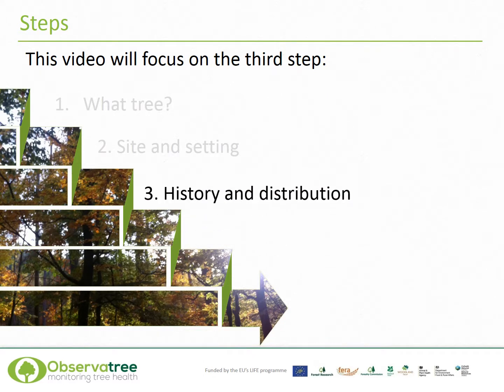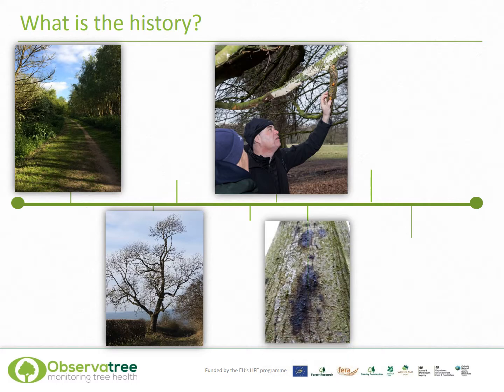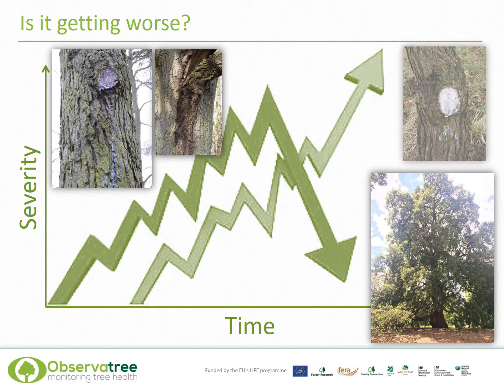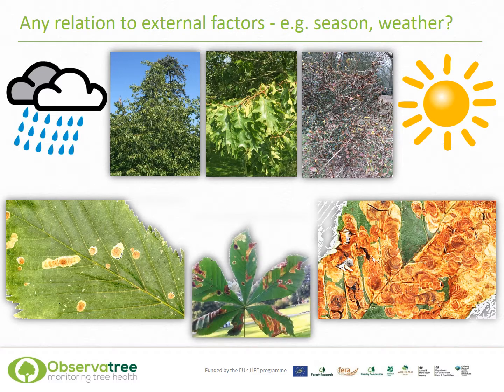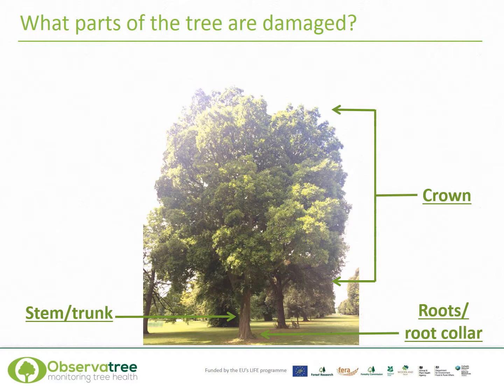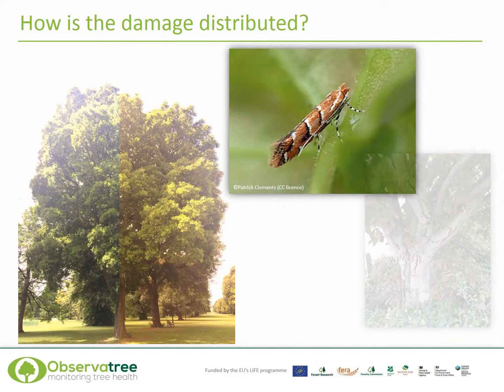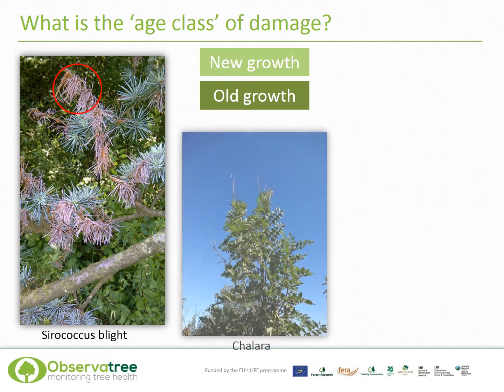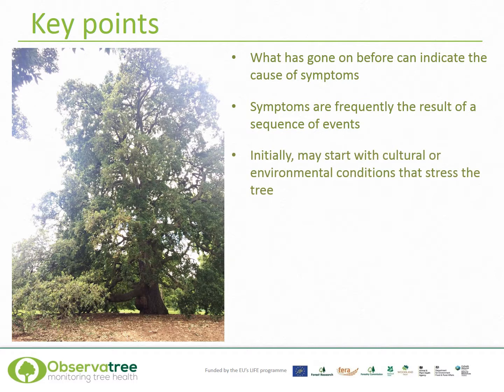Assessing the condition of a tree: Step 3 – History and distribution